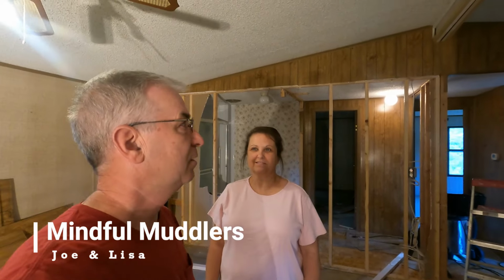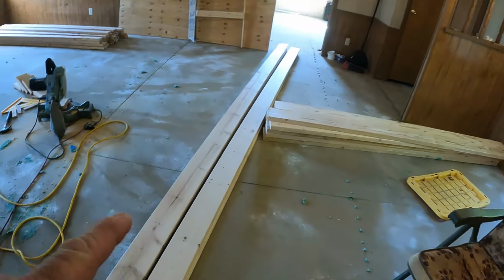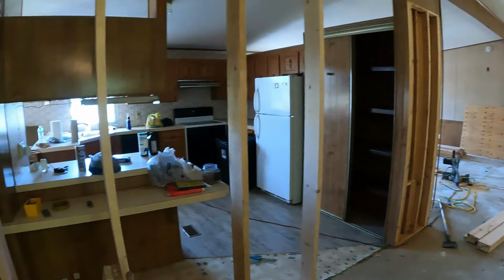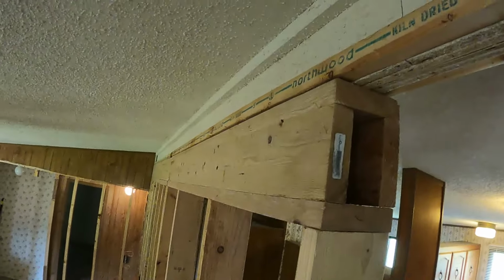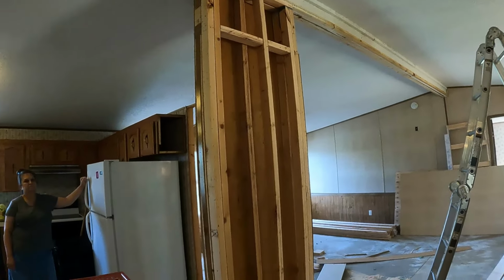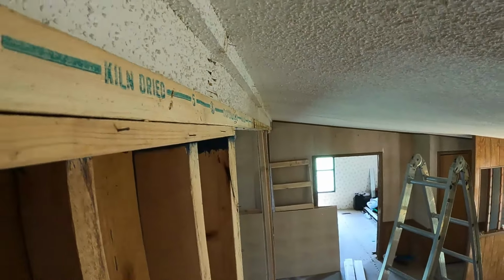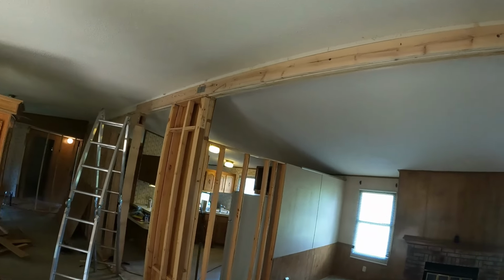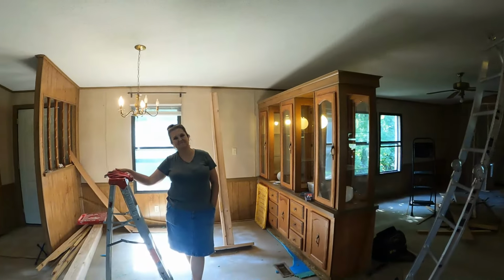1985 Double Wide Mobile Home Renovation/Center Support Beam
We finish the second part of the kitchen wall and straighten the center support beam in the living room.